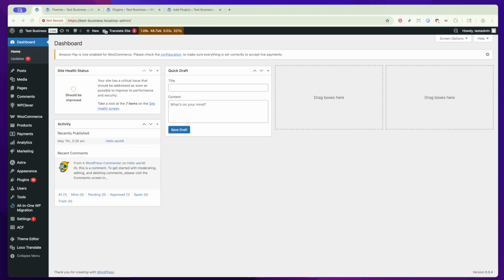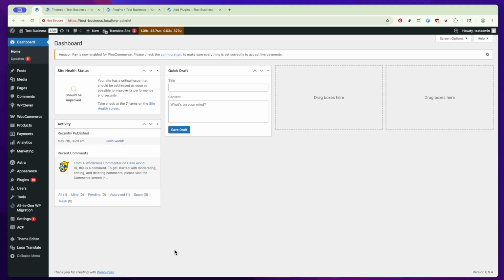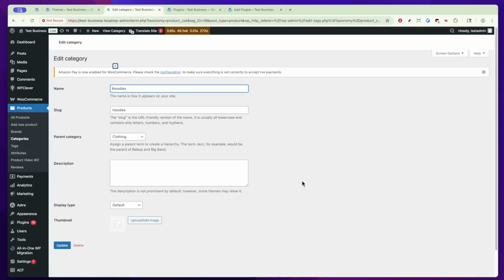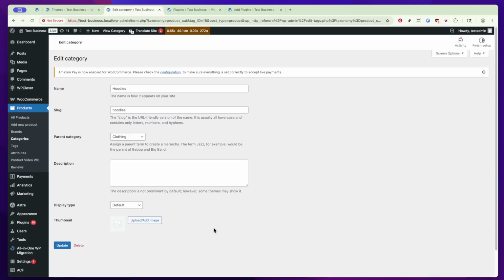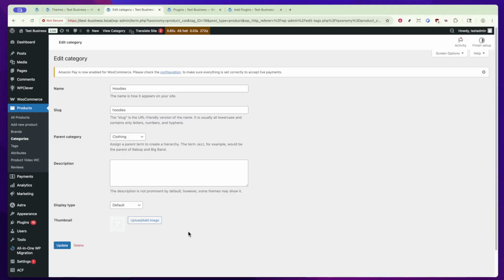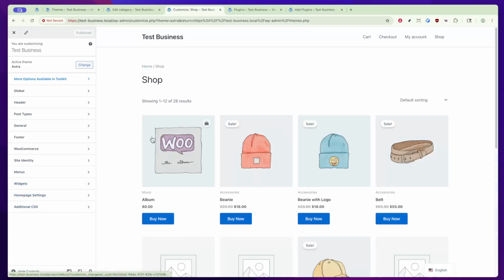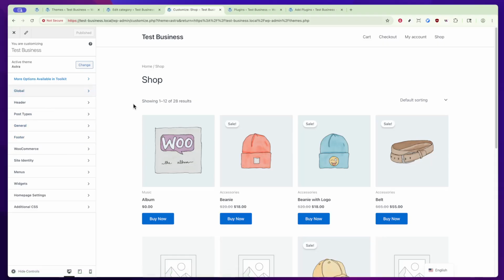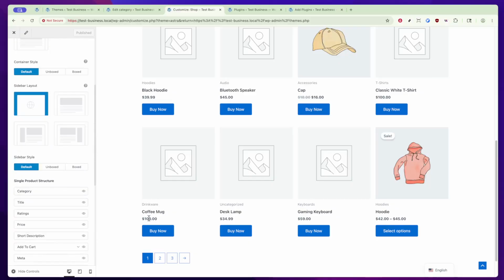How to Add WooCommerce Shortcode in WordPress (Step-By-Step) [2026 guide]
00:00 Introduction
00:34 Preparing Your WordPress Site
00:59 Finding Product Categories
01:27 Basic Shortcode Format
01:46 Customizing Shortcodes
02:22 Adding Shortcodes to Pages
03:00 Saving and Previewing Changes
03:25 Troubleshooting Issues
03:55 Conclusion and Final Tips